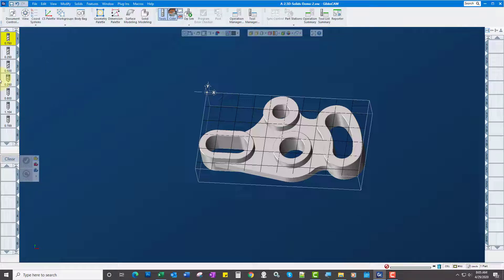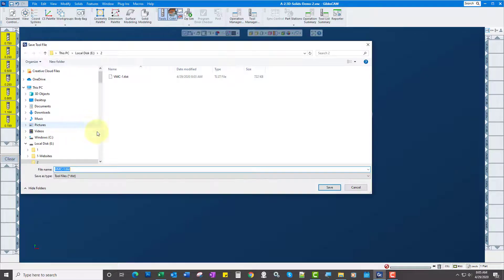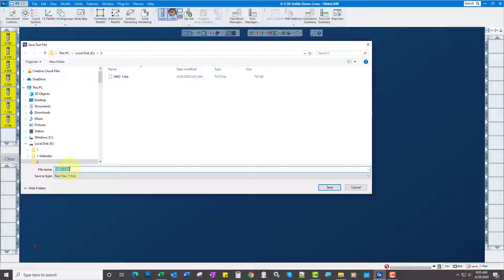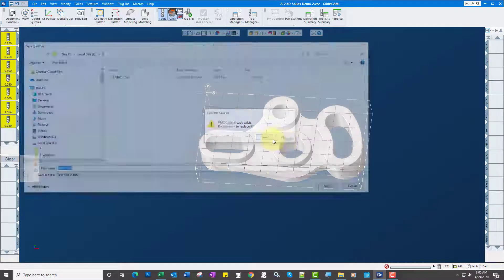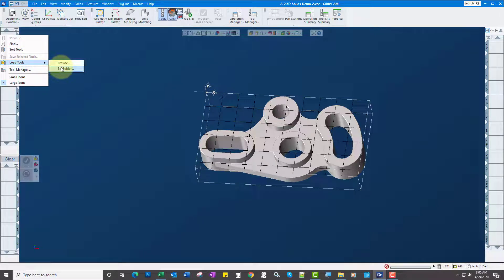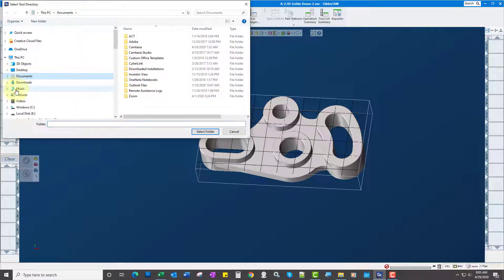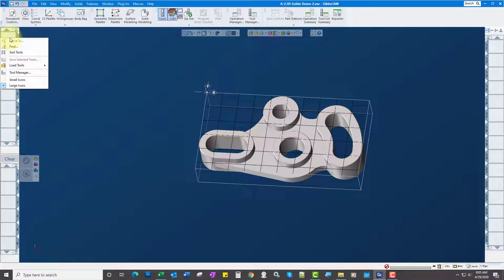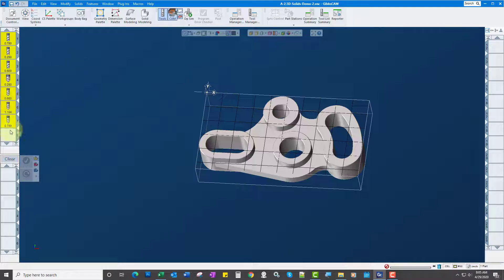CNC PROgrammer #15: Tool Lists in GibbsCAM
Creating, saving, & loading tool lists within GibbsCAM.